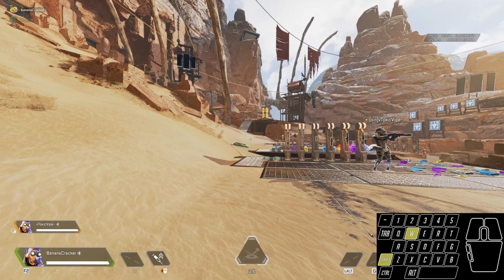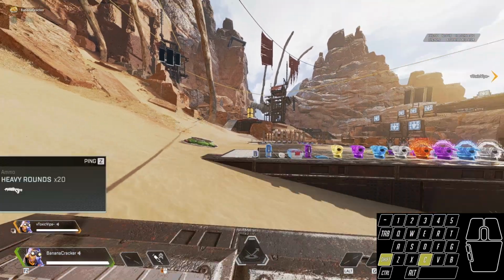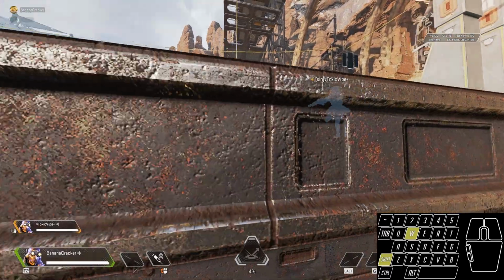How to redirect when tap strafing is removed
This is the best alternative to tap strafing that I found. I think it will help fill the movement void that tap strafing is going to leave when it is removed. It will not replace tap strafing completely because of its limitations on how it can be used. It would be better to savetapstrafe though!